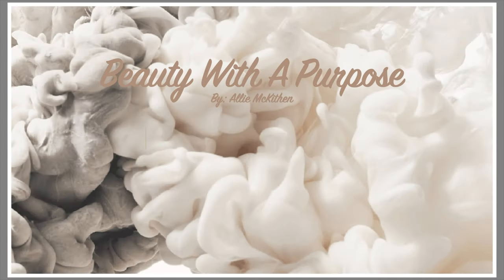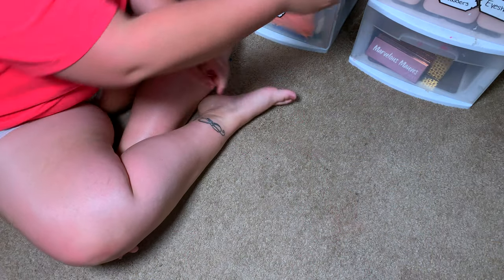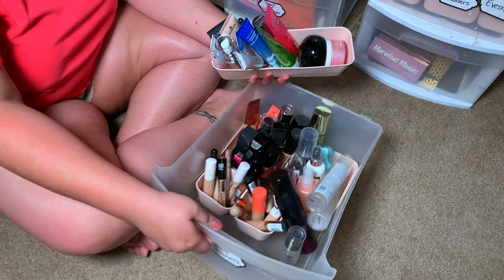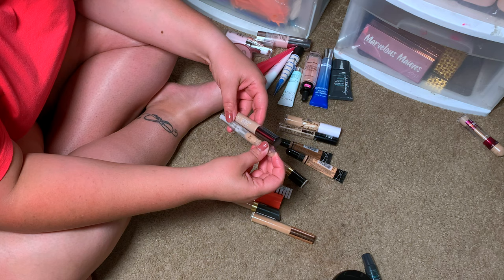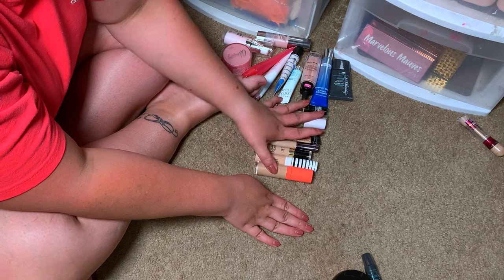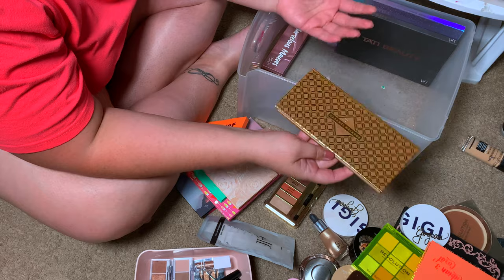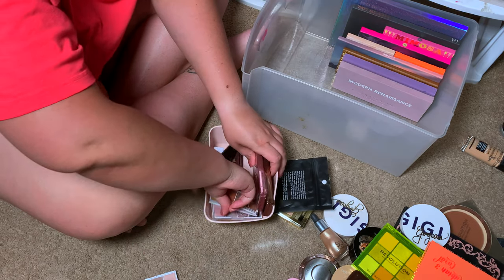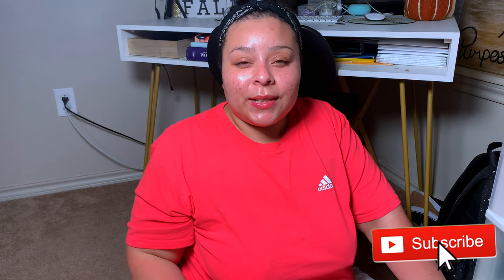Makeup Declutter & Organizing | 2020